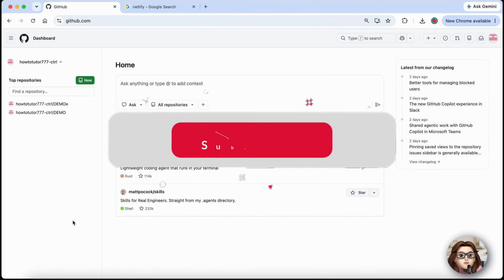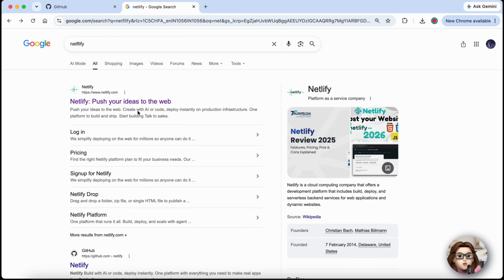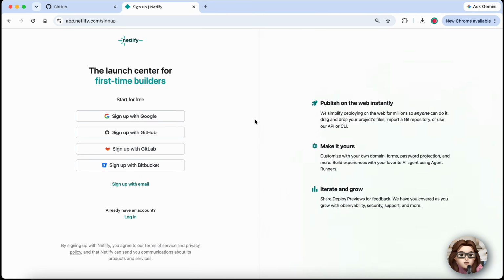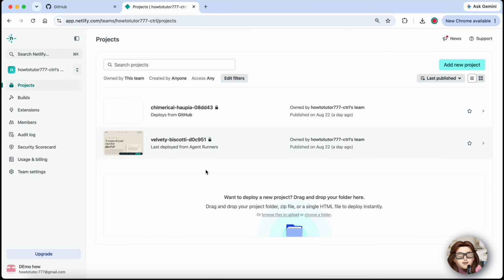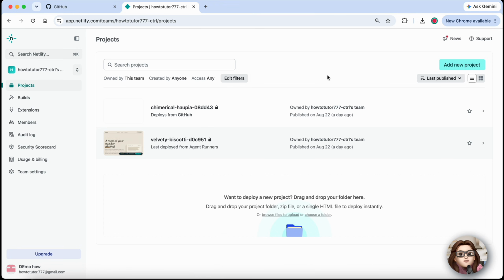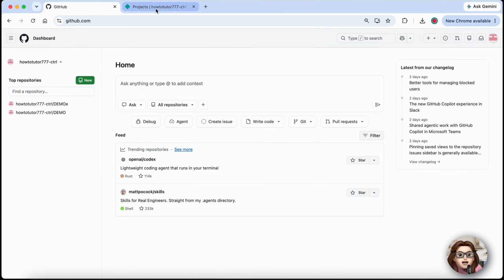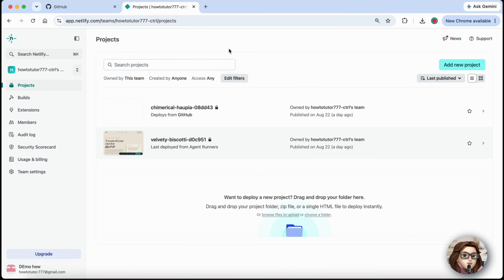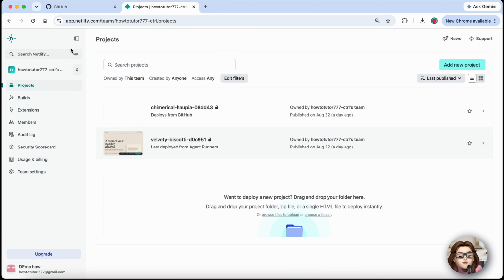How To Create A Netlify Account With Github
Learn how to create a Netlify account with GitHub with this easy step-by-step tutorial. If you want to use GitHub to sign up for Netlify and connect your repositories for website deployment, this video will show you how to create your account and get started.

In this tutorial, I’ll show you how to open Netlify, choose the option to sign up with GitHub, authorize the connection, and complete the account setup. You’ll learn how to connect your GitHub account to Netlify so you can easily access your repositories and deploy projects directly from GitHub.

Netlify is a popular platform for deploying and hosting websites and web applications. Connecting your GitHub account makes it easier to import repositories and create deployments without manually uploading your project files.

We’ll go through the sign-up process step by step, including choosing GitHub as your authentication method, reviewing the permissions requested by Netlify, and completing your new Netlify account setup.

Once your accounts are connected, you can use GitHub repositories as the source for your Netlify projects. This can be especially useful if you’re building websites, landing pages, portfolios, documentation sites, or other web projects and want an easy way to publish them online.

Using GitHub with Netlify can also simplify your workflow because changes pushed to your connected repository can be used as part of your deployment process. This makes it easier to manage your website code and keep your live project updated.

Whether you’re completely new to Netlify or already have a GitHub account and want to start deploying projects, this tutorial will guide you through the initial setup.

By the end of this video, you’ll know how to create a Netlify account with GitHub and how to connect your GitHub account to Netlify for future deployments.

If this tutorial helps you, make sure to like the video, subscribe to the channel, and leave a comment if you have any questions or want more GitHub and Netlify tutorials.

This video shows you How To Create A Netlify Account With Github! Watch this Video till the end to learn How To Create A Netlify Account With Github.

Were you able to figure out How To Create A Netlify Account With Github? Share this with your friends who want How To Create A Netlify Account With Github.

Problem Solved in this Video-:

What Do you Think of How To Create A Netlify Account With Github?